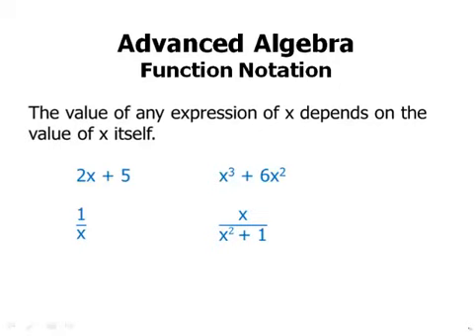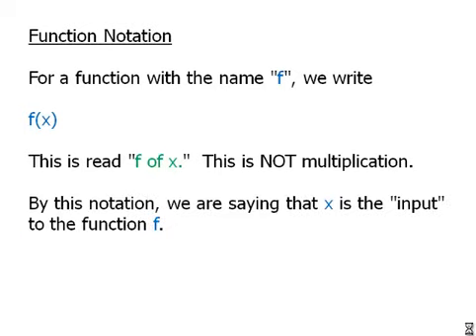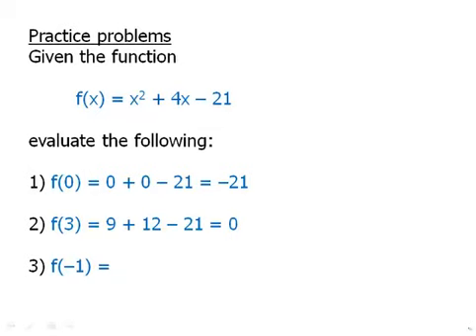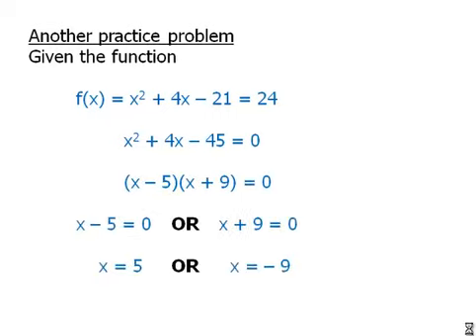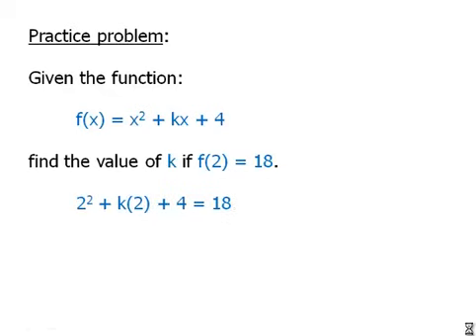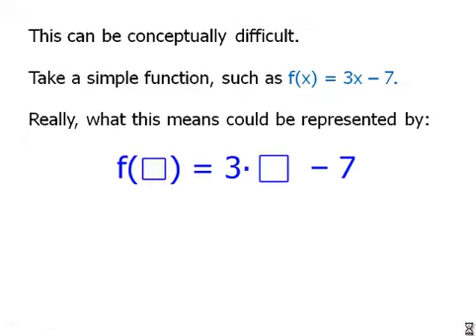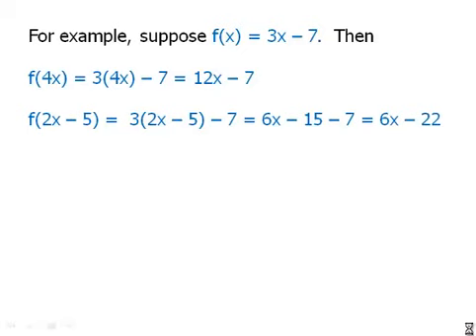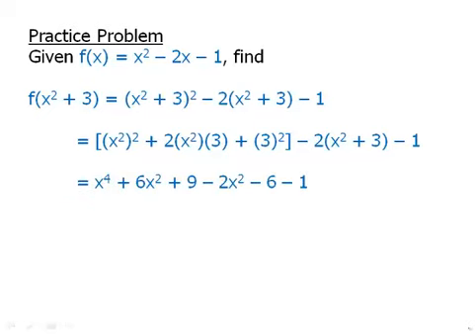19 Function Notation